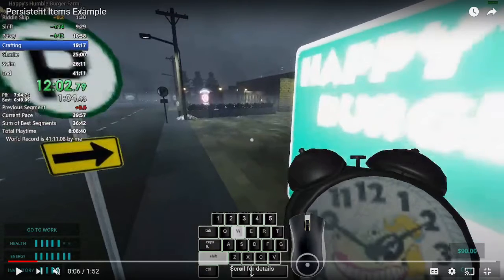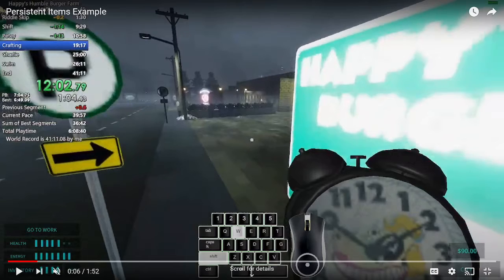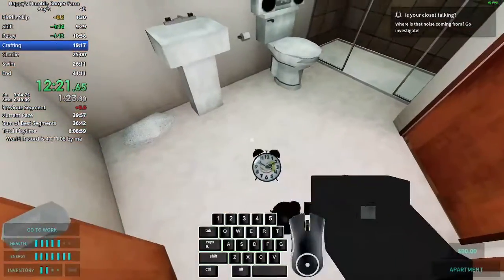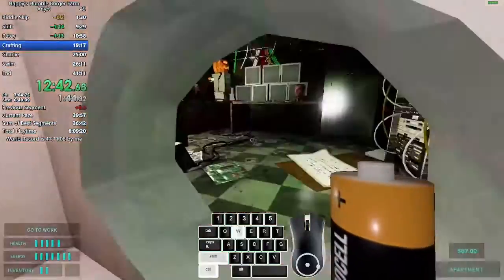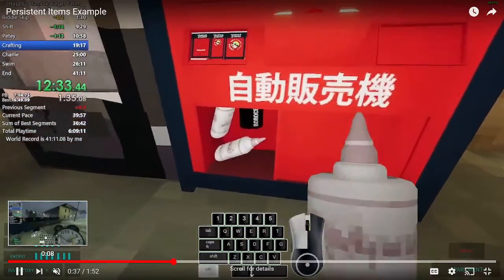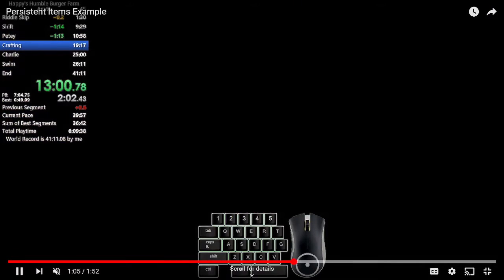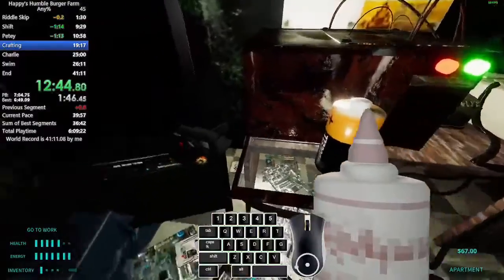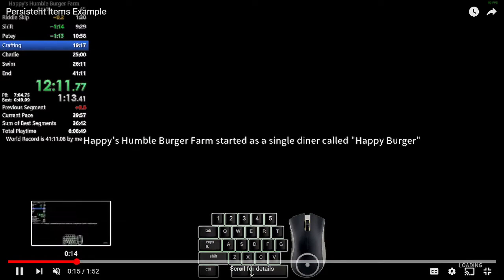Persistent Items Explained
This Is A Visual Example Of Persistent Items As Well As An Explanation As To Why They Are Prohibited In Speedruns.